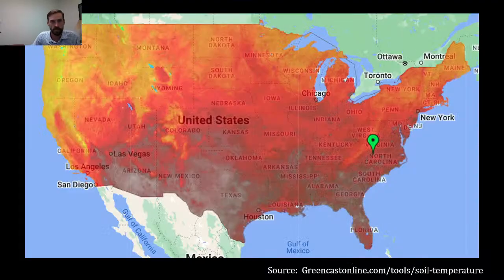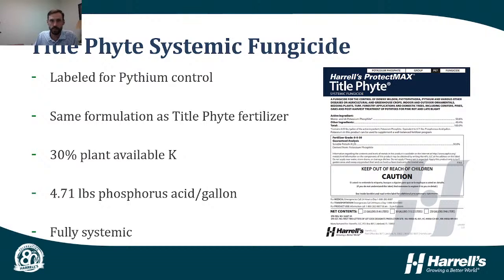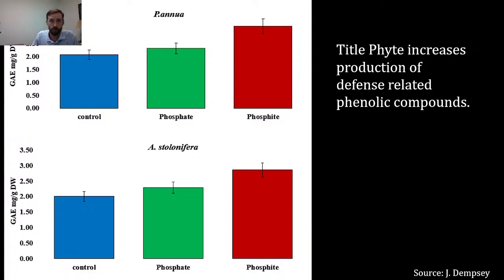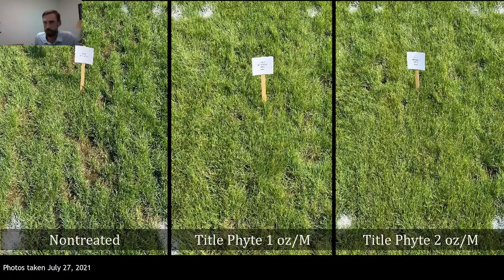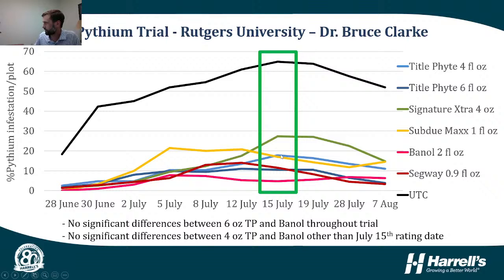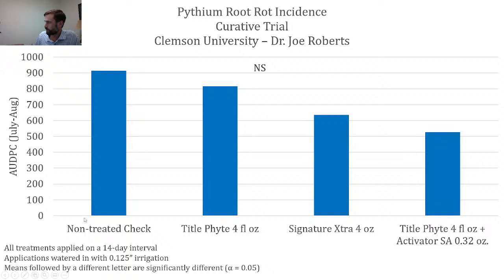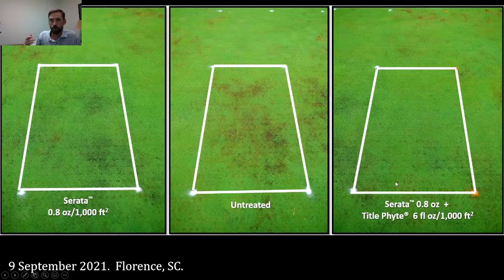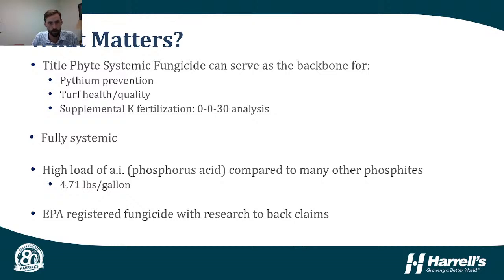15 Minute Friday - Title Phyte